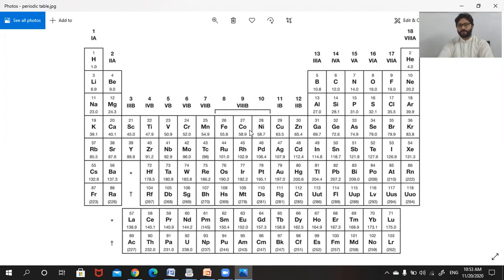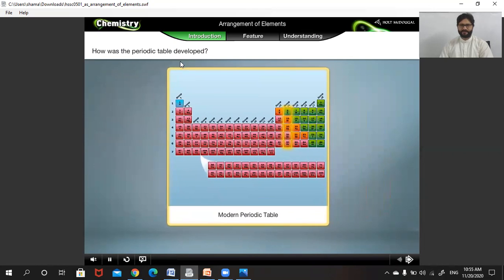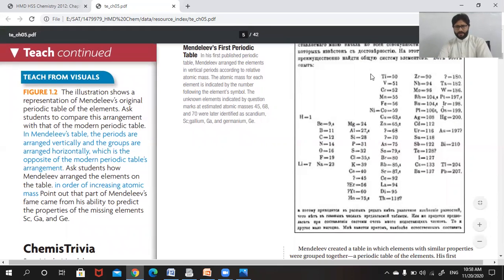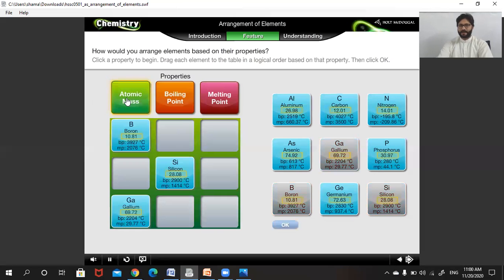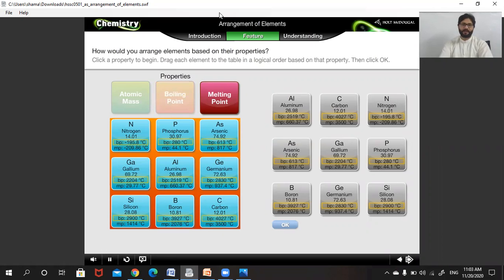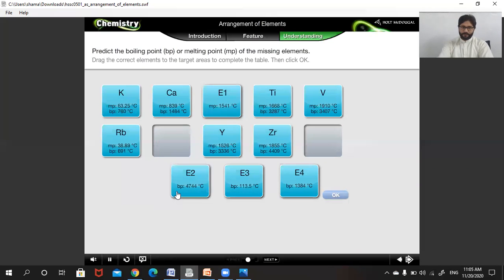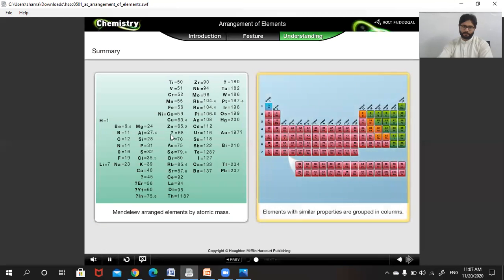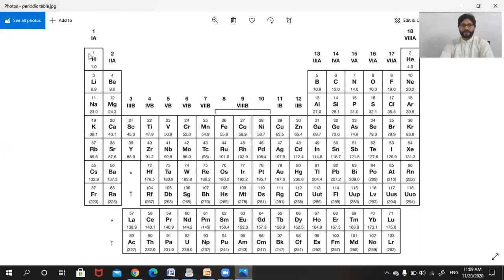History of Periodic Table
Mendeleevs Periodic table and Modern Periodic table